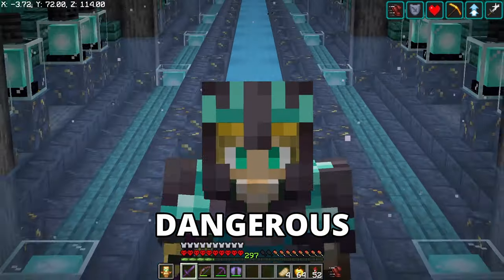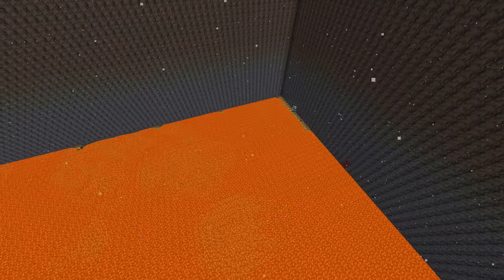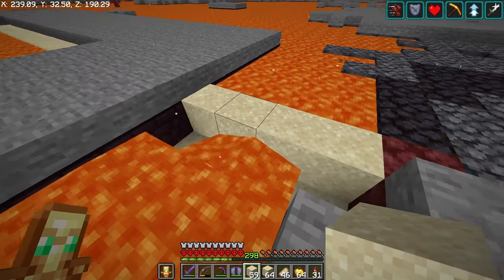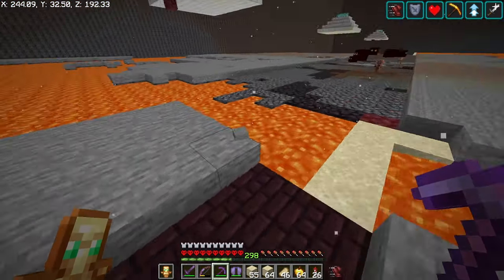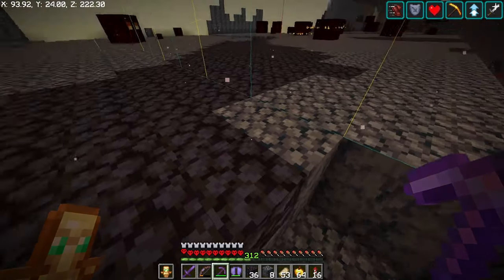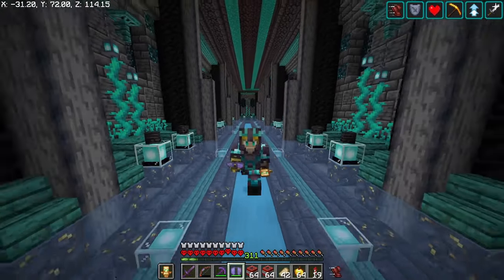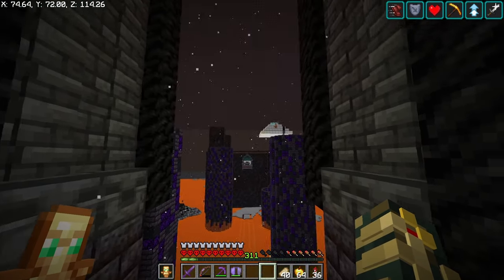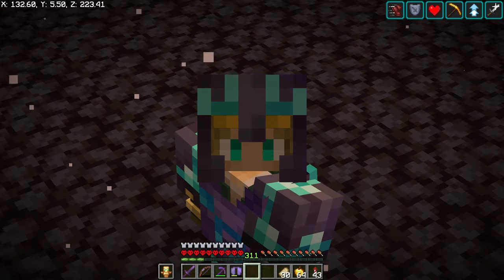Building the MOST DANGEROUS farm in Hardcore Minecraft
Building Hardcore Minecraft Most DANGEROUS Farm in survival 1.21. The Wither skeleton farm, digging down a full perimeter by hand with no TNT duping. This will be one of my toughest challenges in hardcore Minecraft to date!